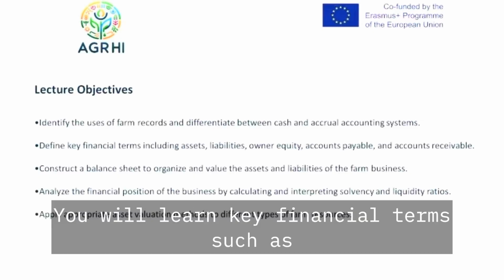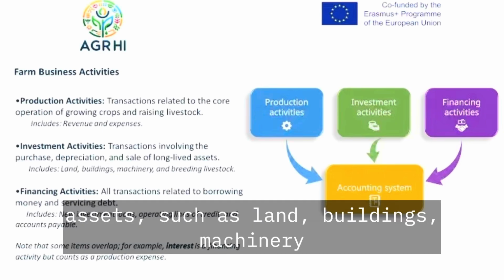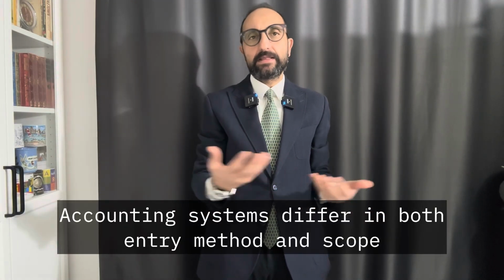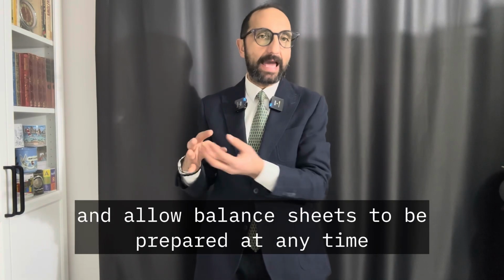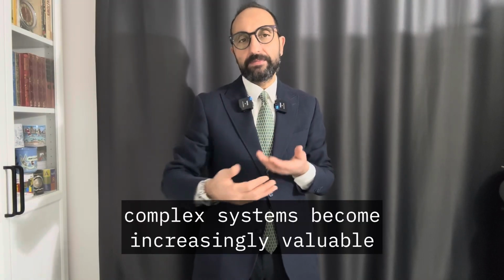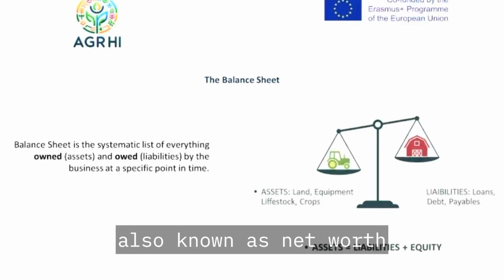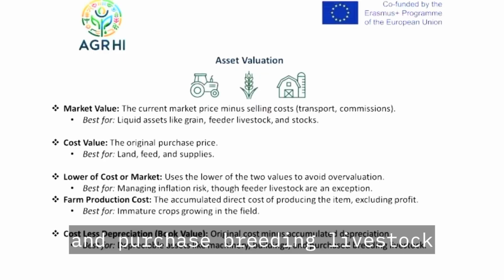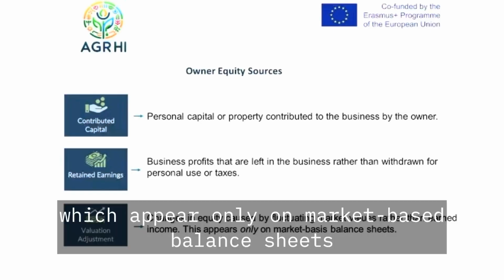Farm Records, Accounting and Financial Analysis